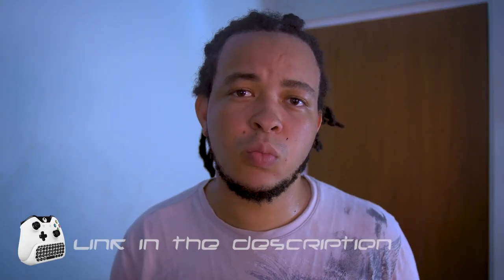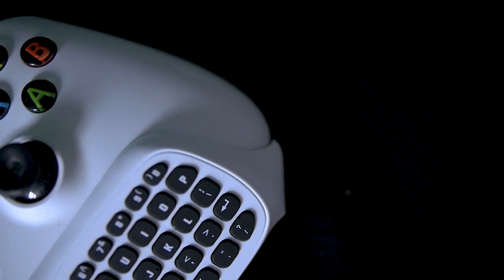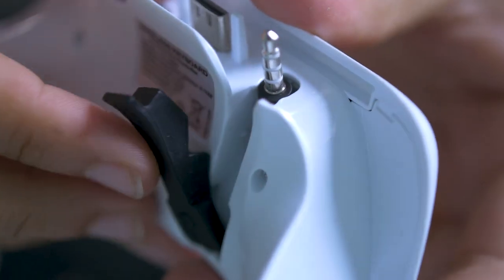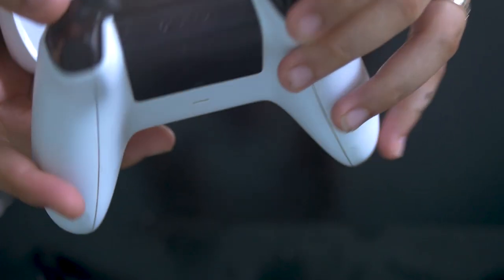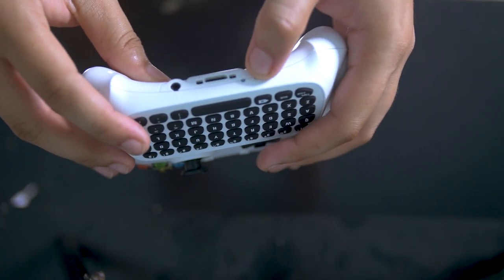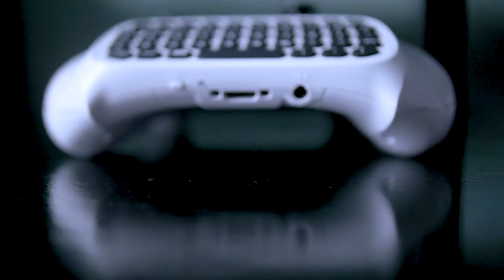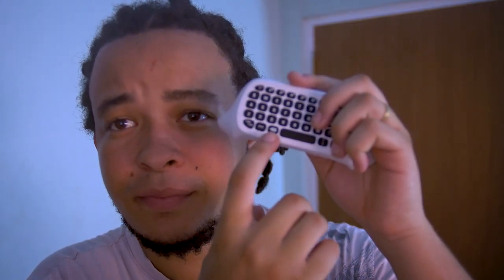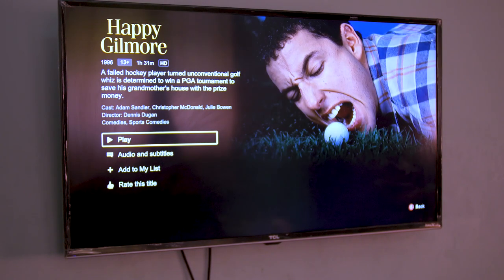Gamers Digital XBOX WIRELESS KEYBOARD - Review